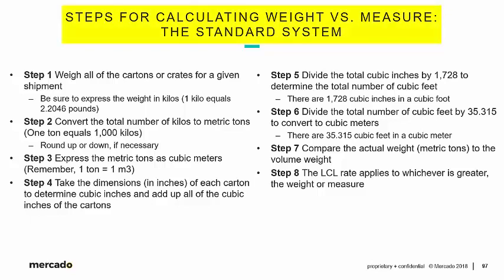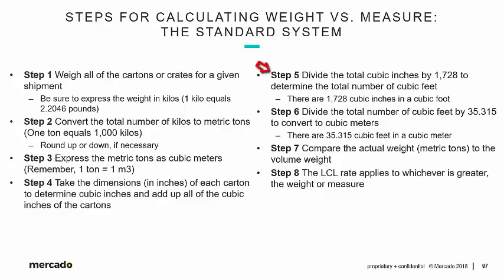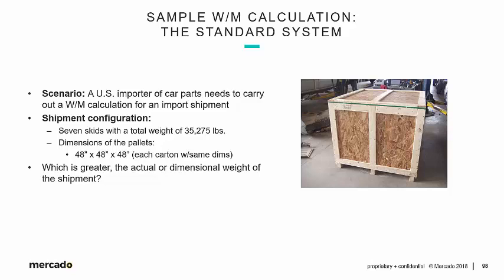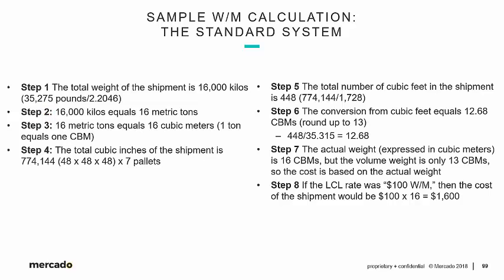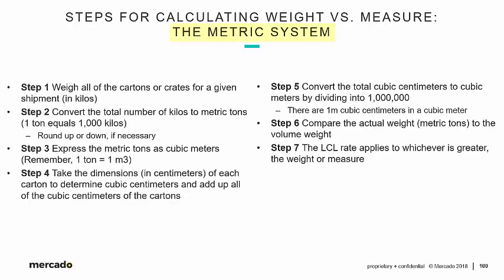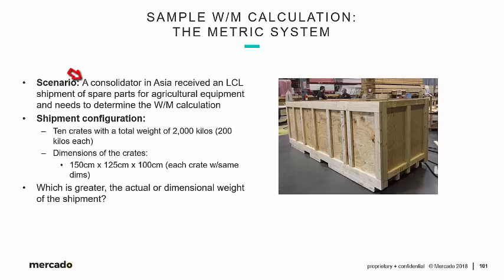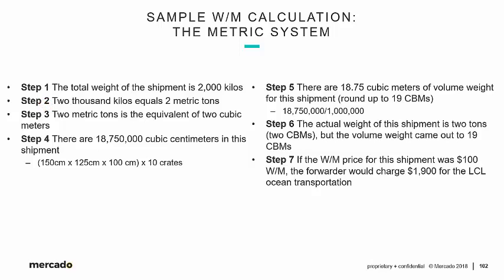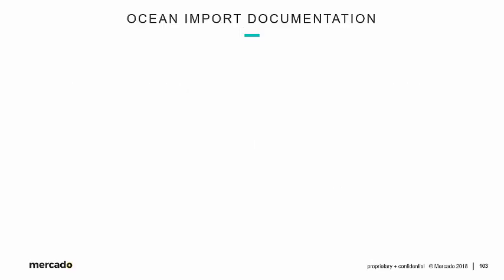Module 06 | Part 15 W/M Calculation - Examples